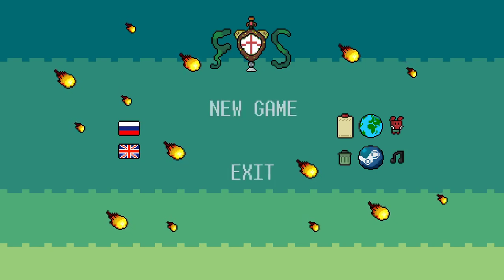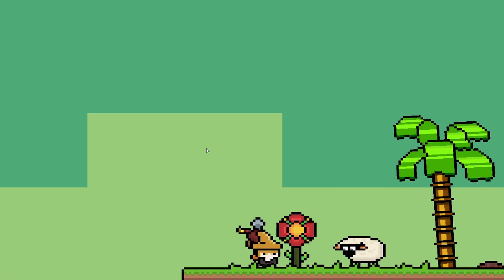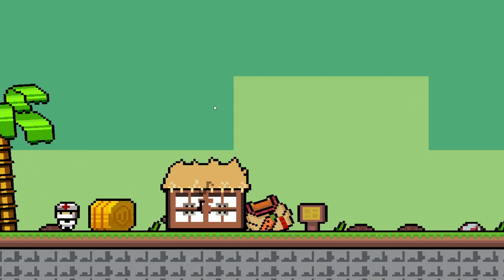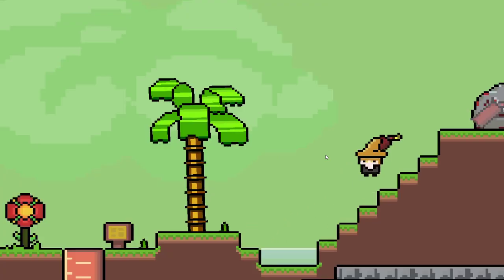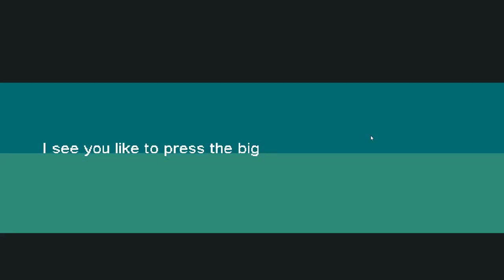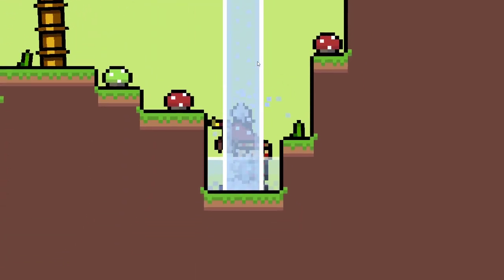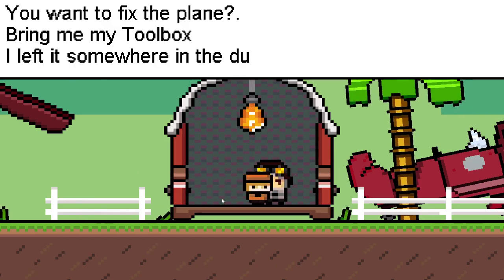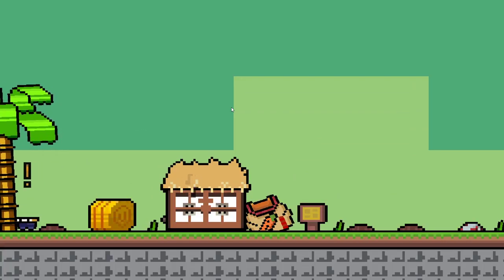FOS can I pet the Dragon!??